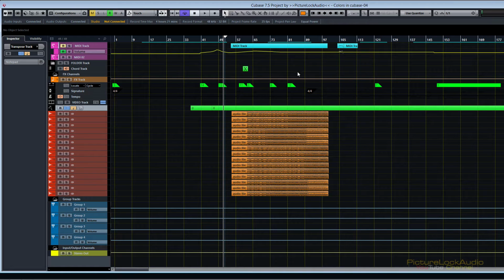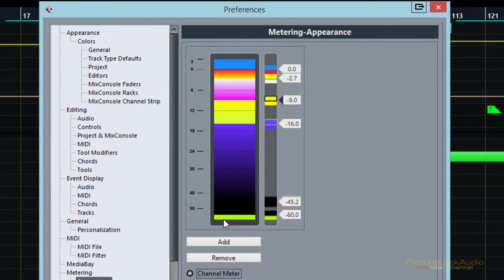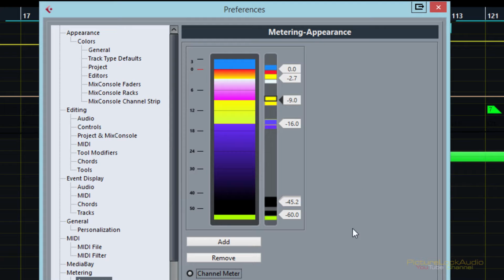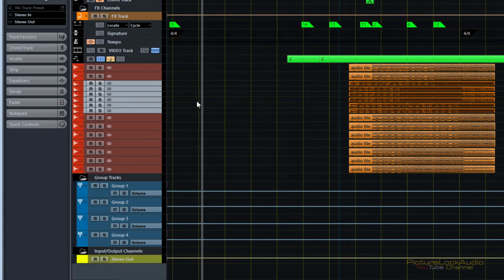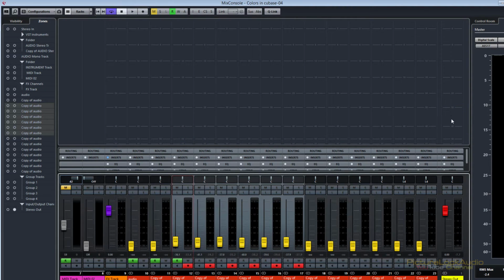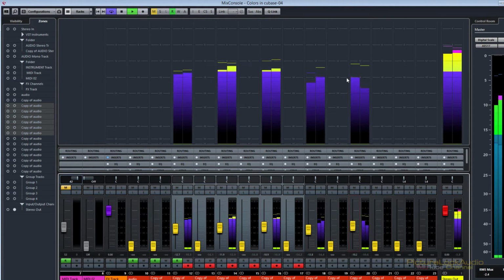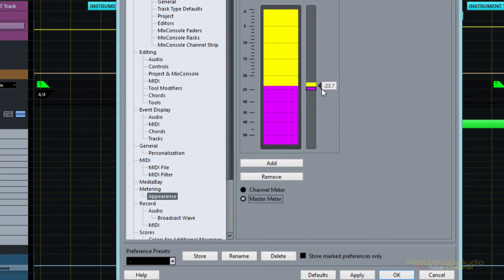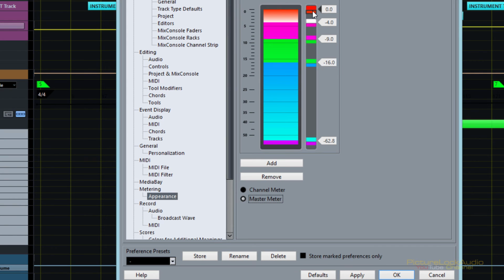01 - Level Meter Colors in Cubase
In this short video I will show you how to change the default Cubase level meter colors and why I think this is a useful thing to do.